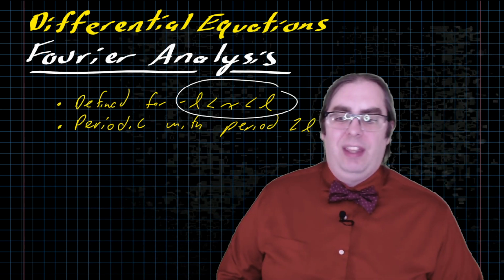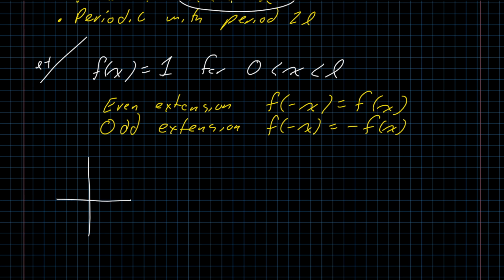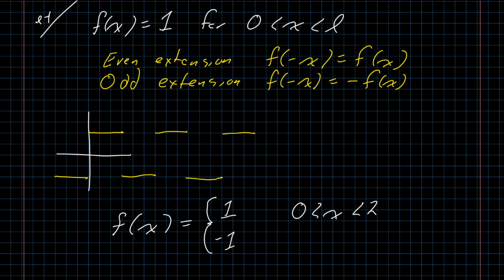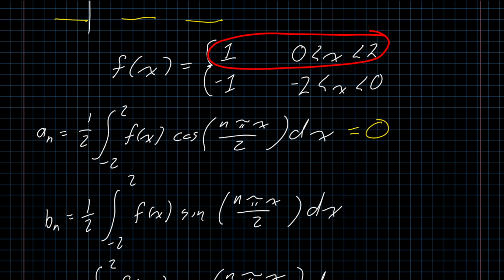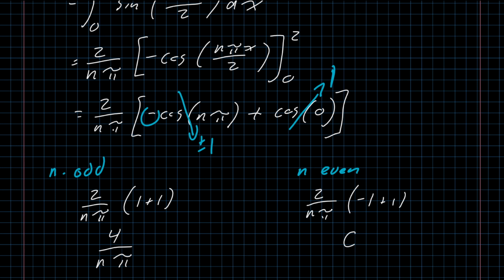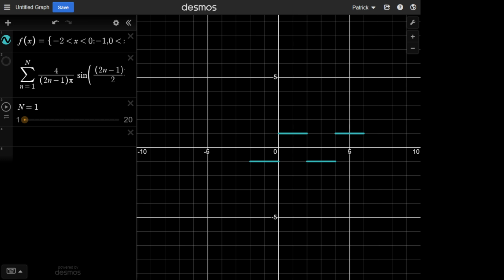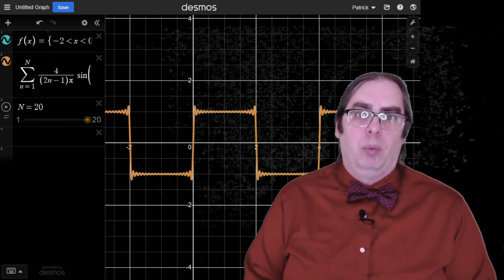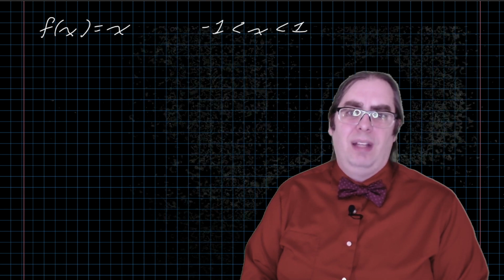Fourier Analysis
Learning objectives:
 * Describe the even and odd extensions of a function on (0,l)
 * Describe the periodic extension of a function on (-l,l)
 * Determine the coefficients of the Fourier series representation of a function
 * Use the first several terms of the Fourier Series representation to approximate a periodic function.